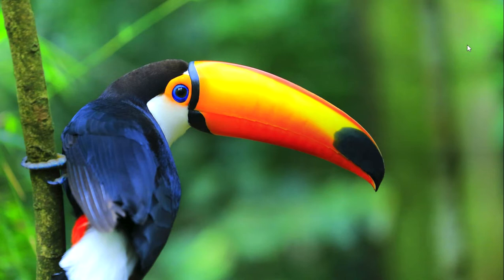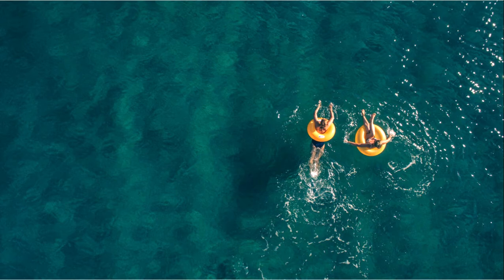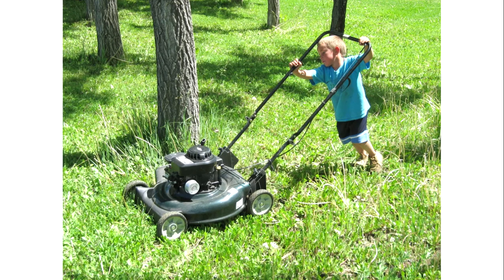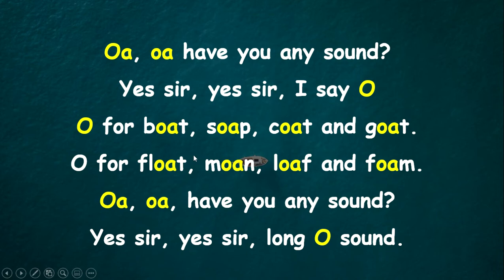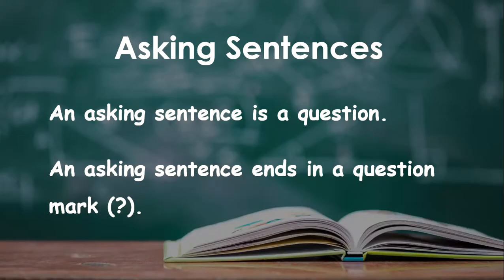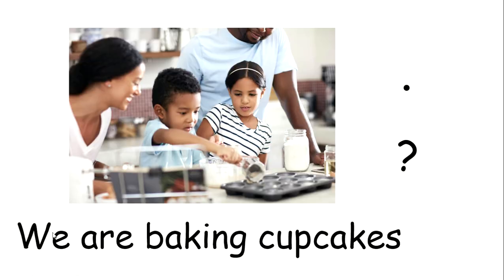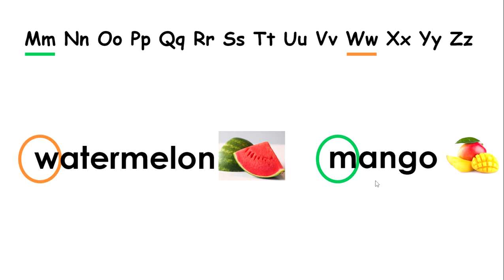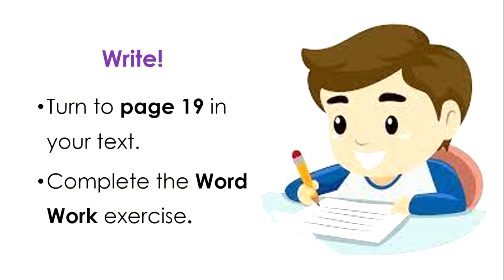Grade One LA 8: Word of the week: my, Phonics: oa, ow, Sentences, Alphabetical Order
Word of the week
my

Phonics
Long O sound
oa and ow

Sentences,

Alphabetical Order